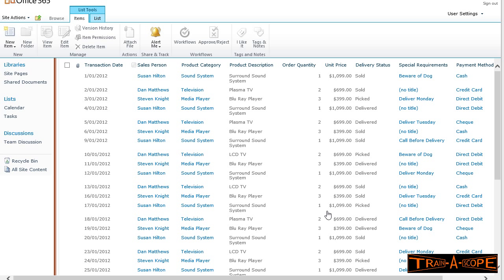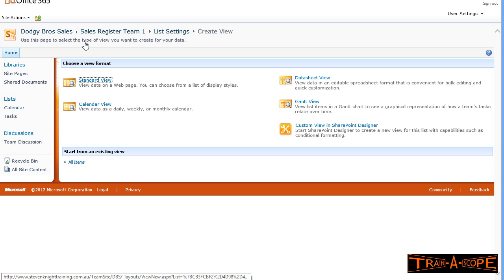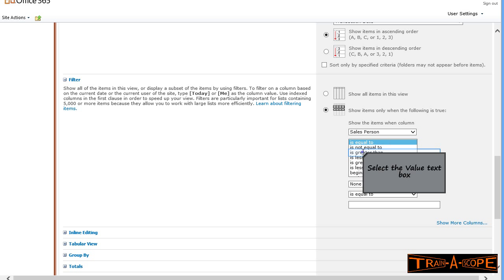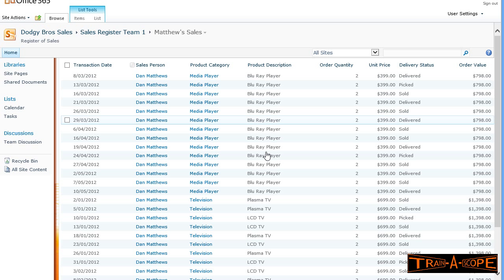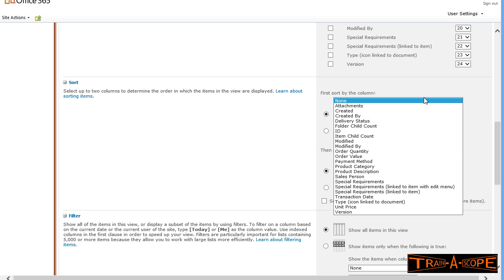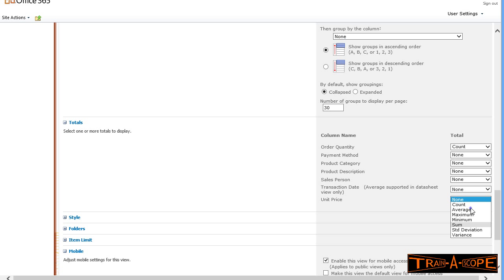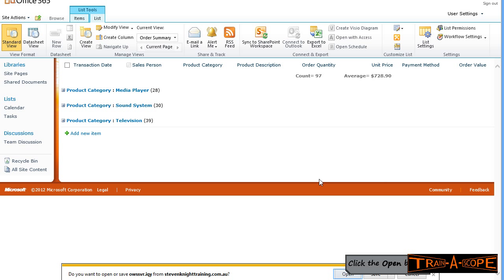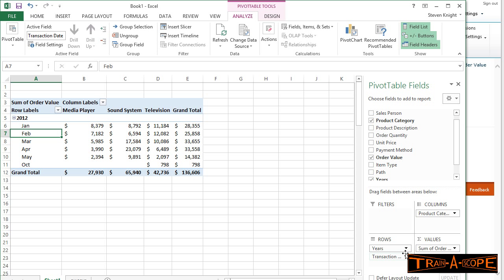How to Creating Views in SharePoint 2010, Office 365, SharePoint online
Part 3 in series on custom lists in SharePoint 2010 and SharePoint Online. Create and Modify views including sorting, filtering, grouping totals, and exporting to Excel